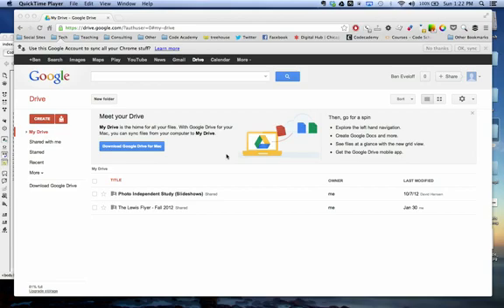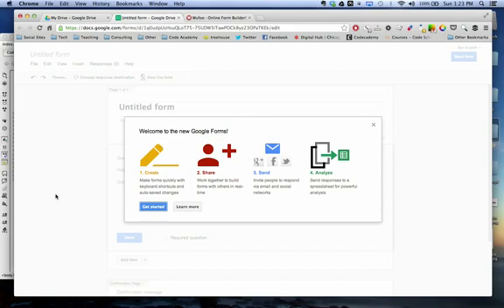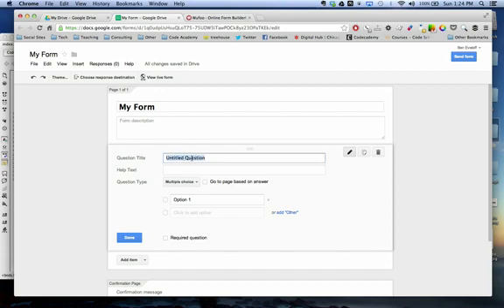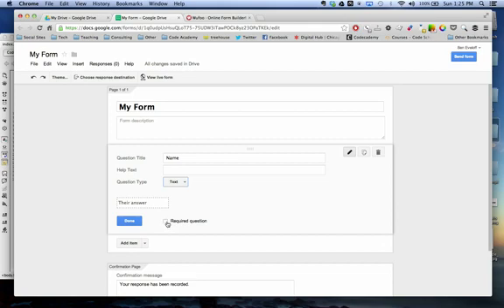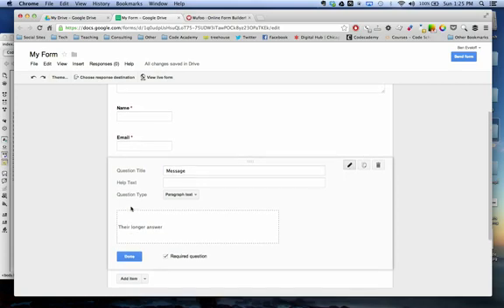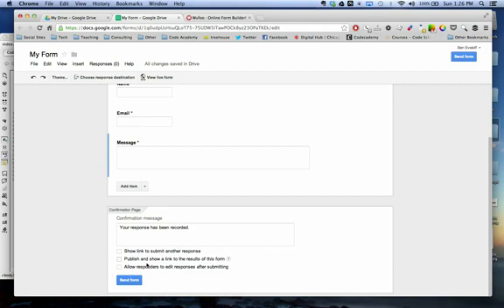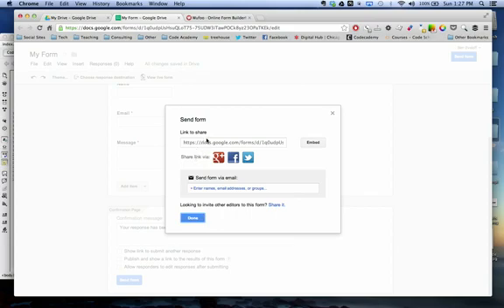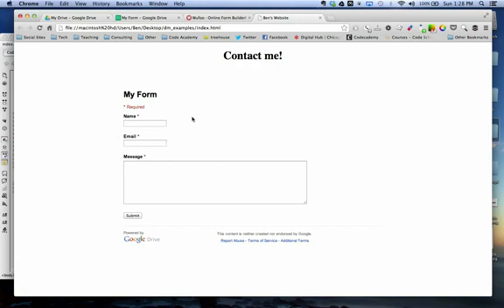How to create a Google Form and embed it in Dreamweaver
In this video I will show you how to create a Google form and embed it in Dreamweaver.

Learn more about website design and development at Webmakr.co.